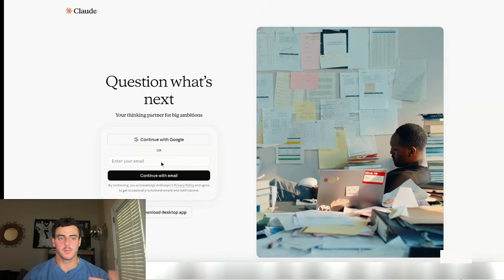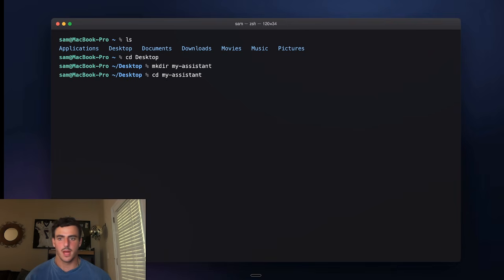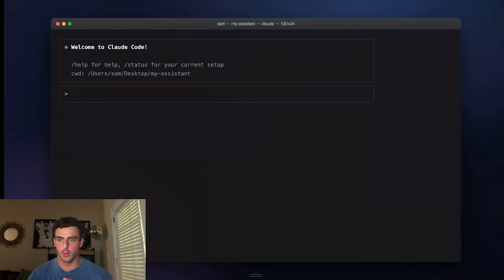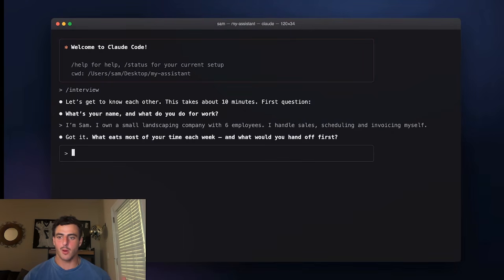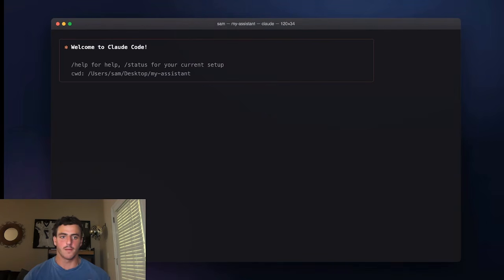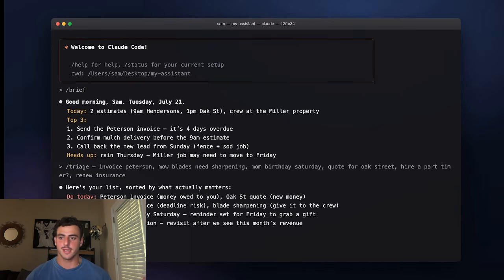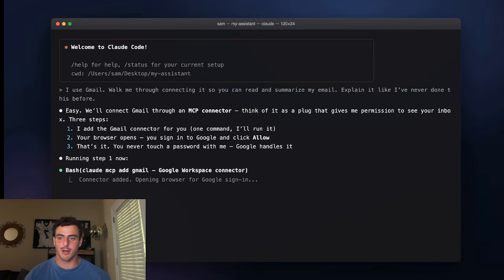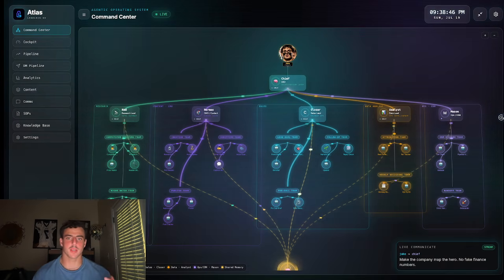From Zero to AI Personal Assistant in 10 Minutes (No Coding)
Build your own AI personal assistant in under 10 minutes. Zero coding experience needed.

It writes your morning brief, plans your day, reads your email, and runs on autopilot every single day.

The prompt I used to build the assistant (paste into Claude Code):

Build me a personal assistant. Create a CLAUDE.md file that stores everything about me, a memory folder so you never forget things, and these commands: /interview, /brief, /plan, /triage, /remember and /evening. Make it simple enough for a total beginner.

STUCK ON ANYTHING?

Paste this into Claude or ChatGPT and it will walk you through it:

I'm following a tutorial to build a personal assistant with Claude Code. I'm stuck on [say what's happening, like: I can't find the terminal on my Mac / the install command gave an error/nothing happens when I type claude]. I'm on [Mac or Windows] and I'm a complete beginner. Walk me through fixing it step by step.

FREE COMMUNITY

Want to go deeper, learn AI, and actually make money with it? Join free, I'm in there every day answering questions:

Running a business doing over $10k/month? We build these systems inside your company. We're taking on 4 more businesses this quarter.